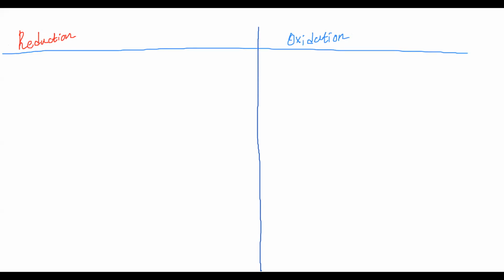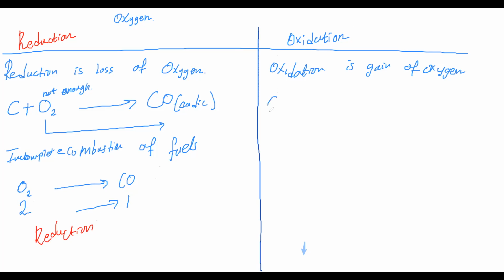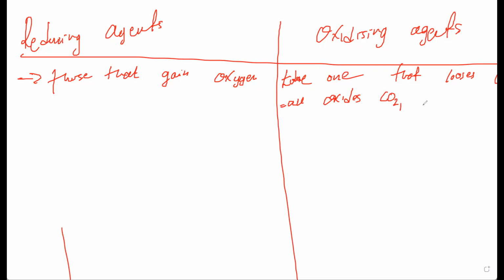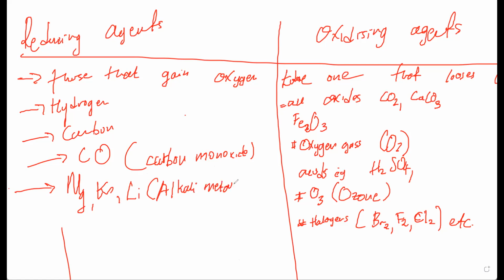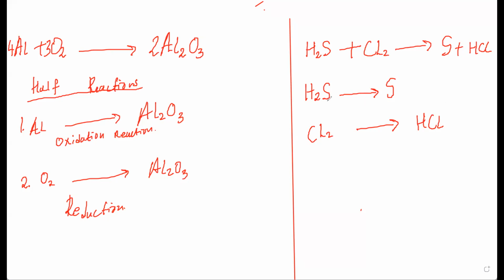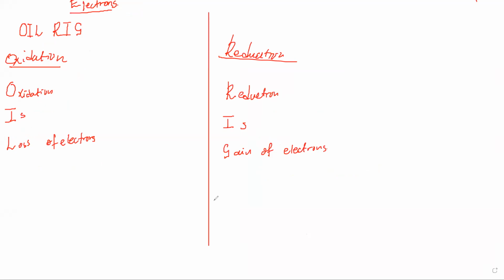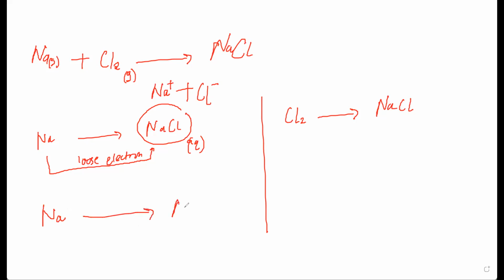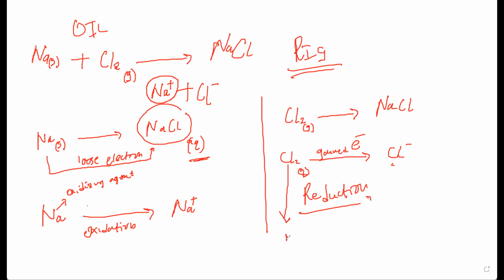REDOX 1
REDOX 1 by MR. JUNE